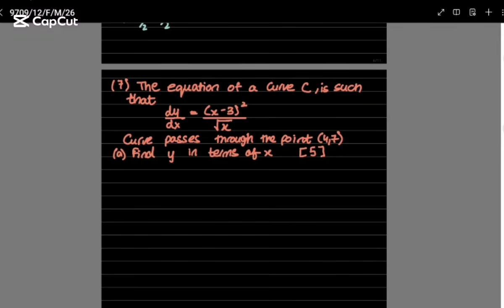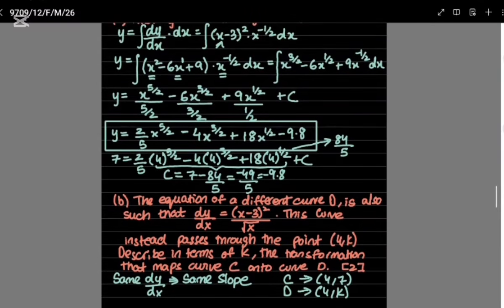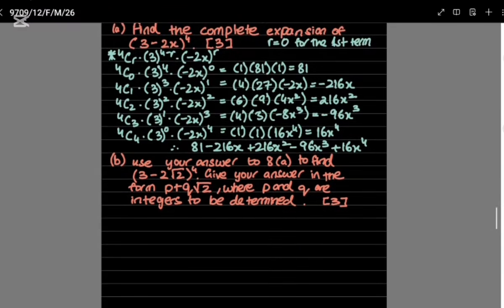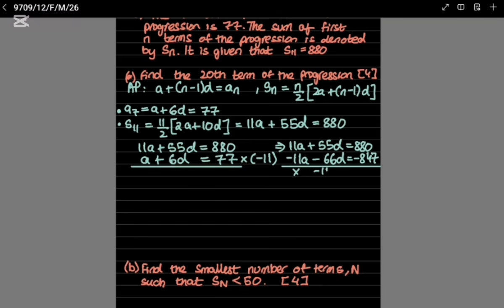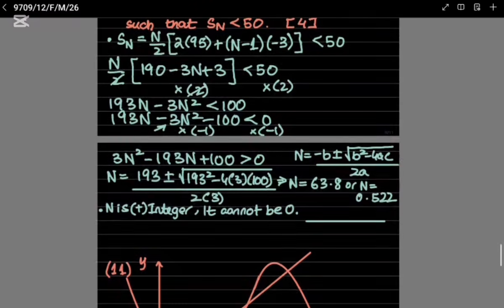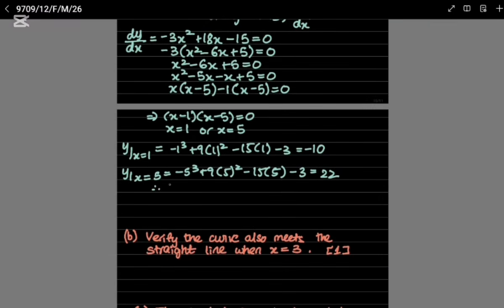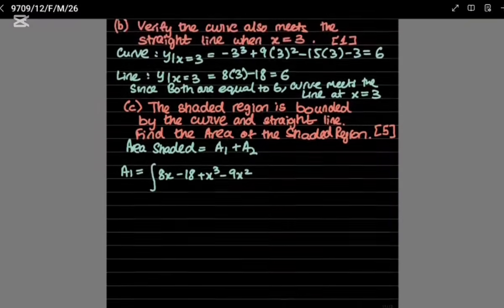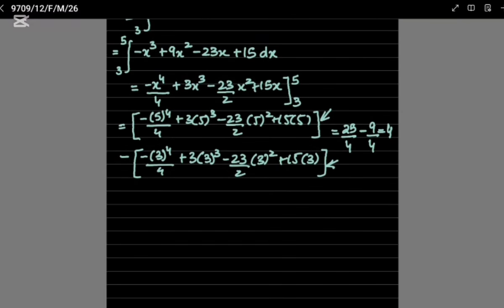AS Level Math 9709/12: Complete Solution Part 2 | Feb/March 2026 Series